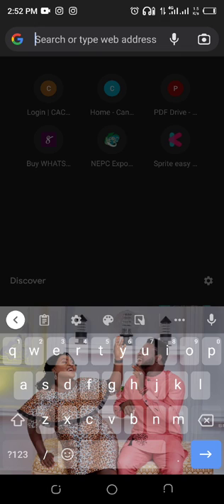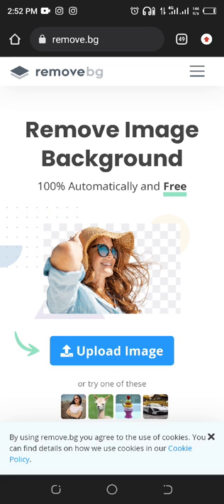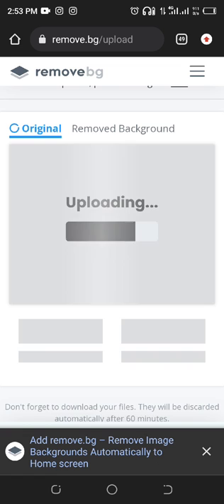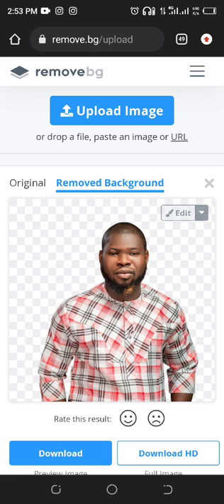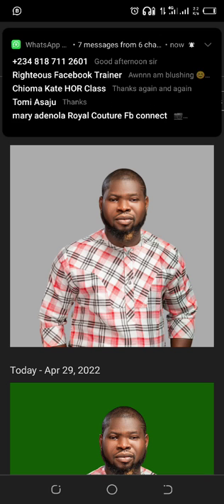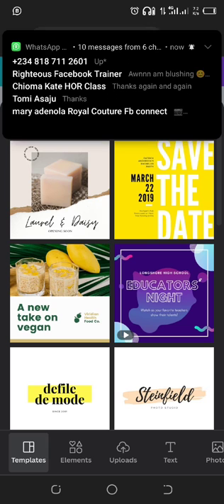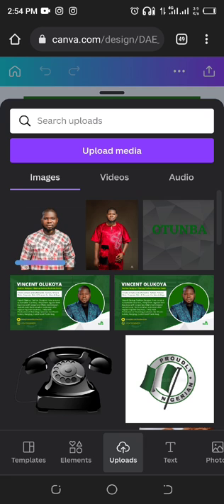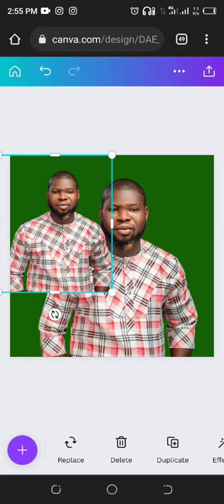How to remove the background from an image